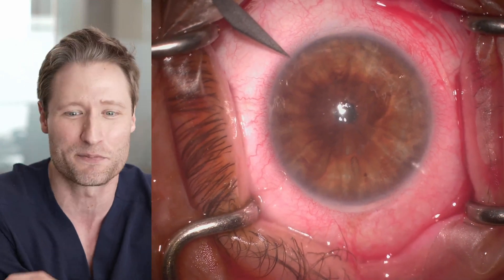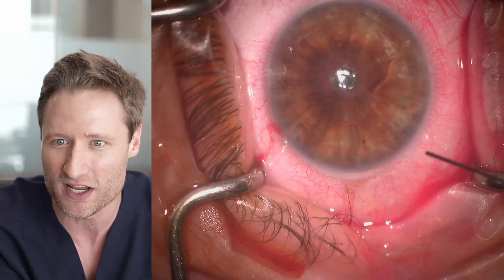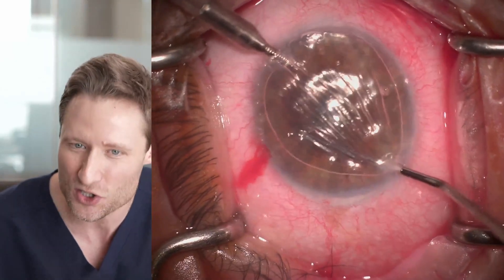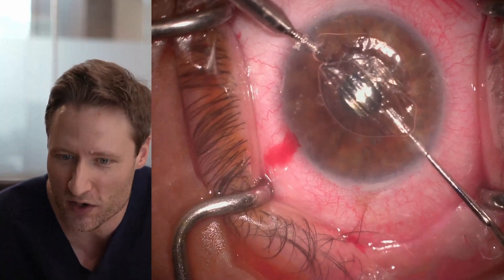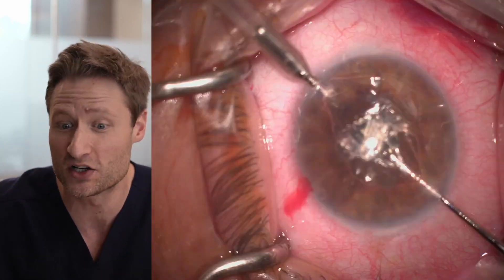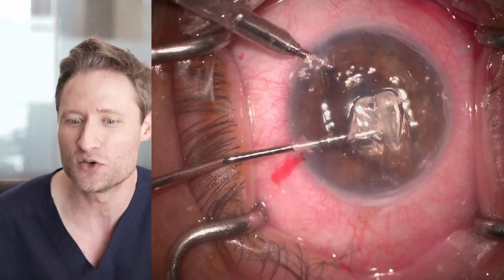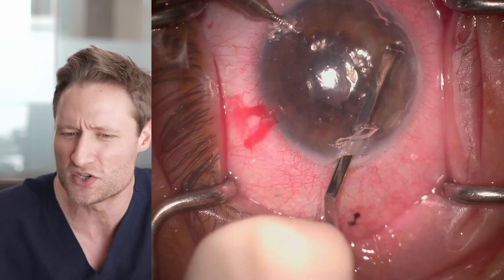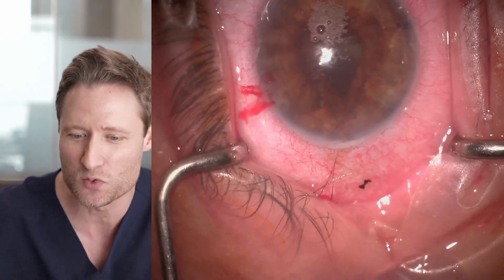Prying Open a Tight Roll — Tactics That Work Every Time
DMEK using younger tissue can be miserable; the grafts can be tight and nearly impossible to open.  Here, a master surgeon Dr. Philip Dockery shows brilliantly how this can be accomplished.